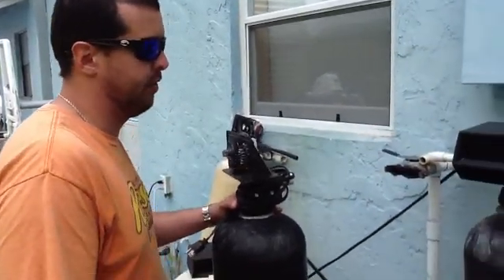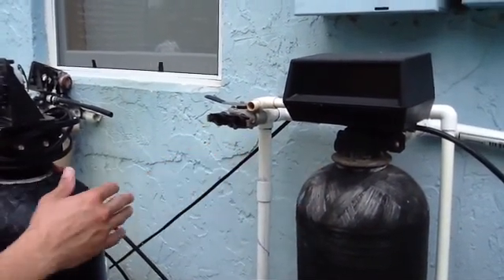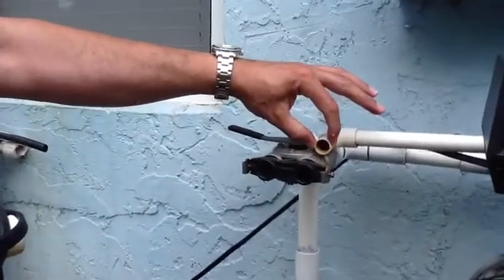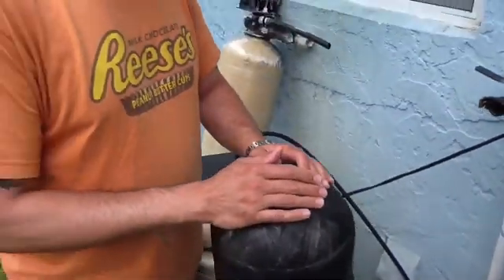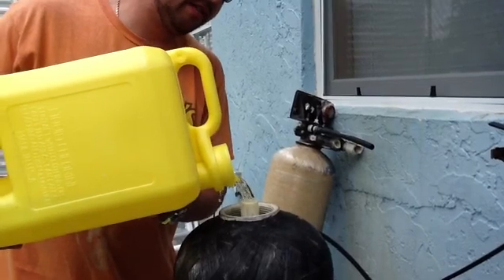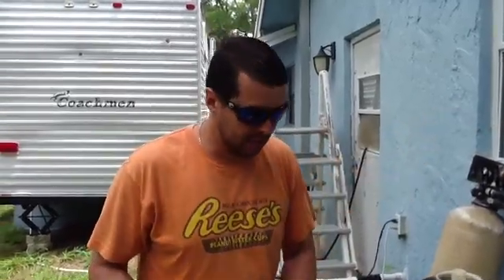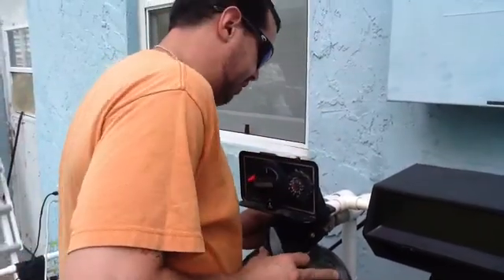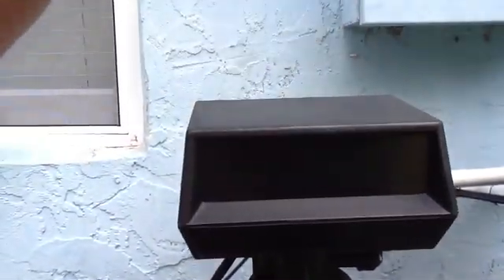How to maintain your water system- carbon tank maintenance.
Maintaining your carbon tank.  How to get rid of foul smell from well water.  This system has a Fleck head on it.

If your well water smells, then you need a carbon tank.  If you have a carbon tank and the water still smells, then you need to perform this maintenance.  Simple and effective.